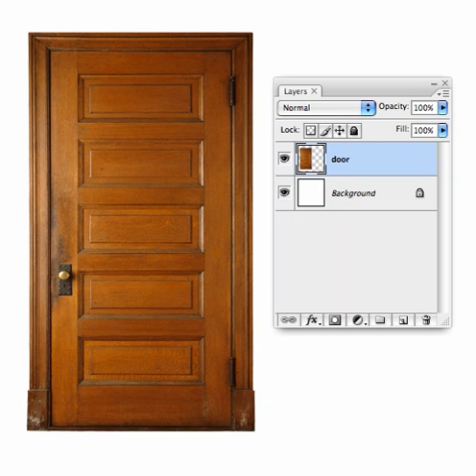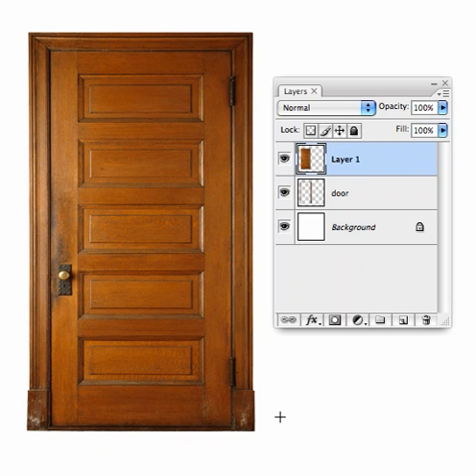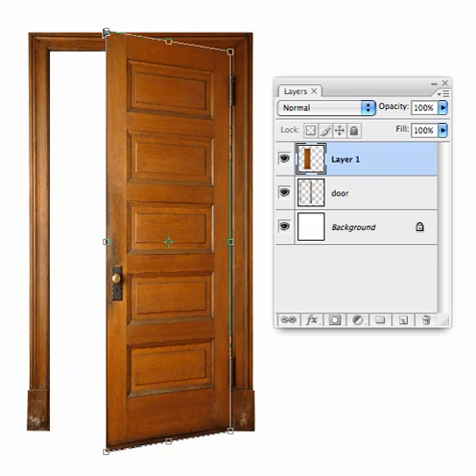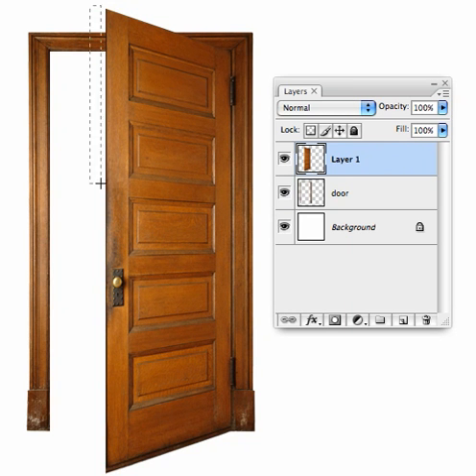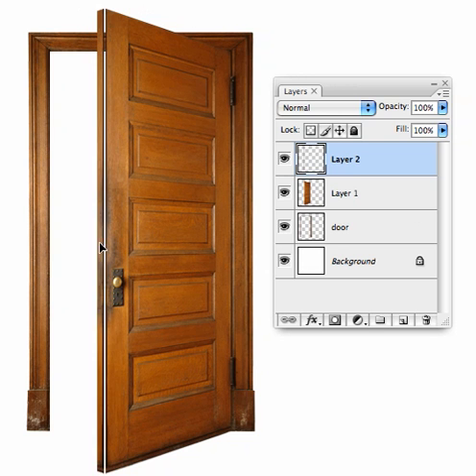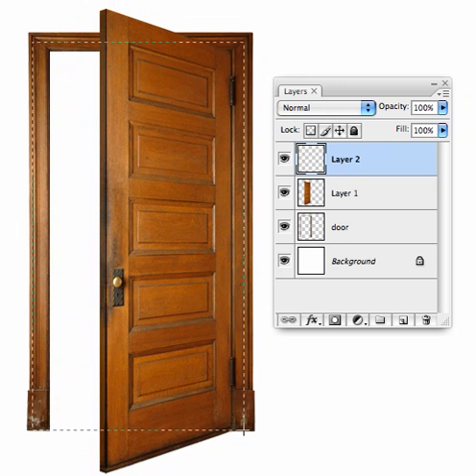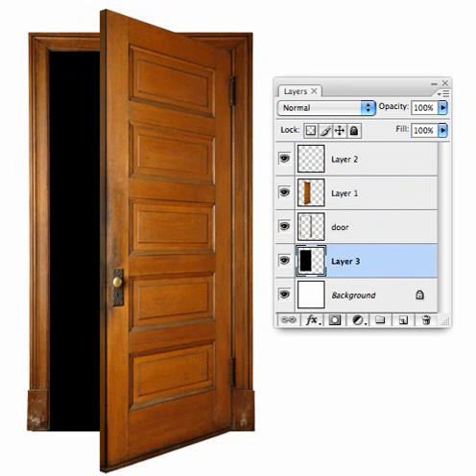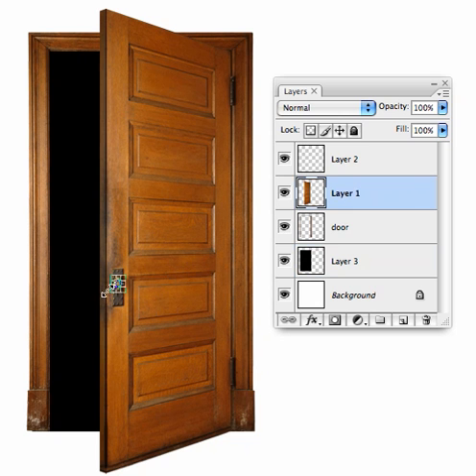Livephotoshop.Com - Opening Doors.mov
How To do Opening Doors with Photoshop Cs4?
For Free Online Photoshop and Videos like this one go